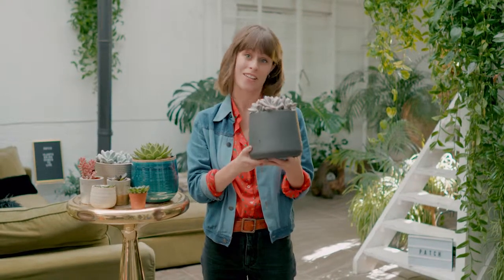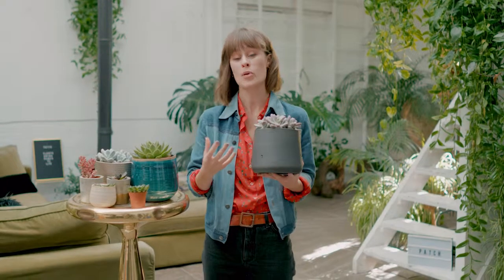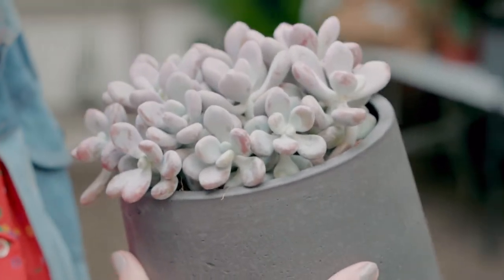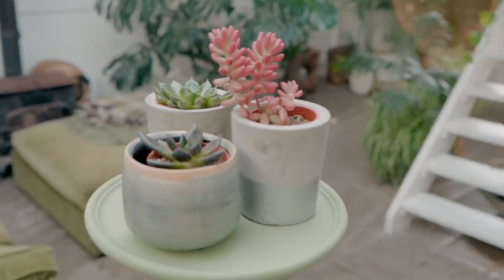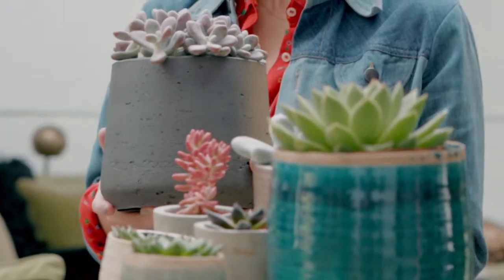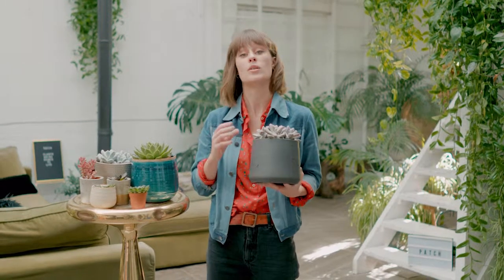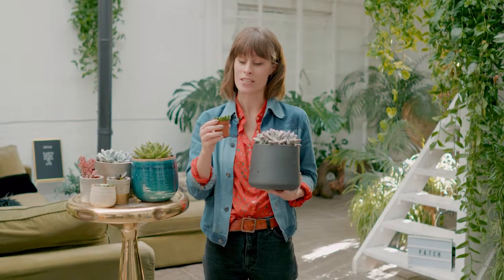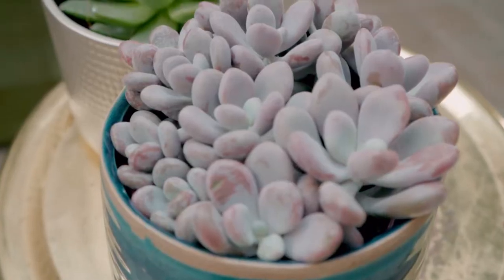Succulentes - Meilleures plantes d’intérieur 🌞 🌱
Ces derniers temps, les succulentes sont les stars incontestées des plantes d’intérieur, et on comprend bien pourquoi. Elles sont faciles à entretenir et sont disponibles dans différentes couleurs, formes et textures. Dans cette vidéo, vous apprendrez à faire leur bonheur.

Présenté par Alice Vincent journaliste au Telegraph et auteure du livre How to Grow Stuff (autrement dit, comment faire pousser des trucs).

Découvrez notre cours de plantes d’intérieur, qui vous donnera tous les conseils de base pour bien vous occuper de vos plantes.

🏡 Patch vous aide à trouver les meilleures plantes pour votre intérieur, les livre chez vous et vous aide à en prendre soin.

🌱 Lorsque vous achetez une plante chez nous, vous bénéficiez des conseils illimités de nos spécialistes pour la garder en bonne santé.

Trustpilot 9,4/10 🌟🌟🌟🌟🌟